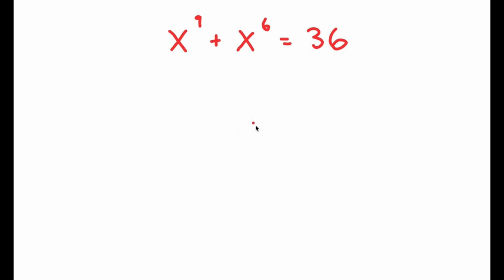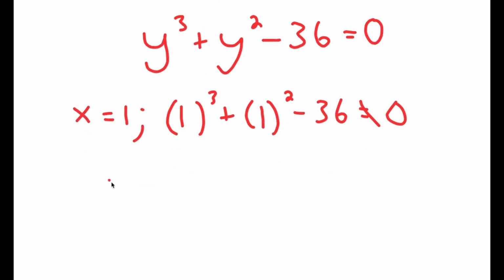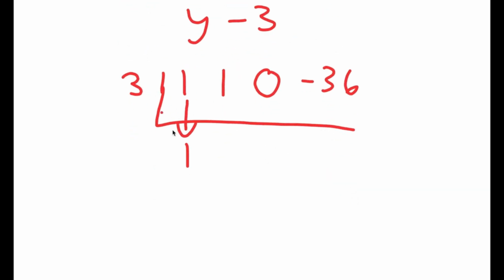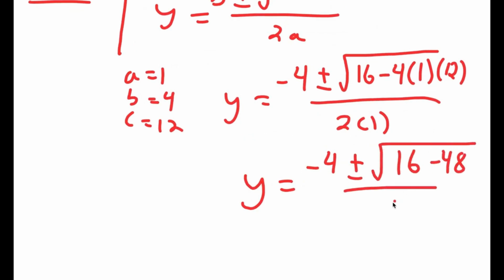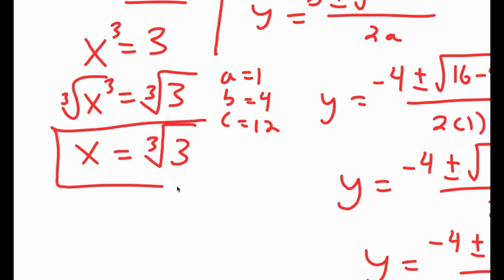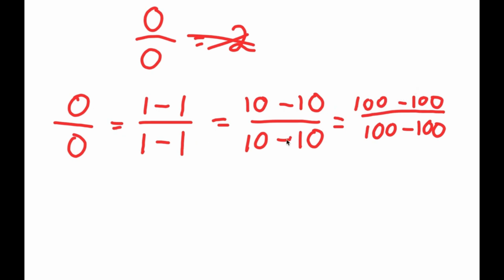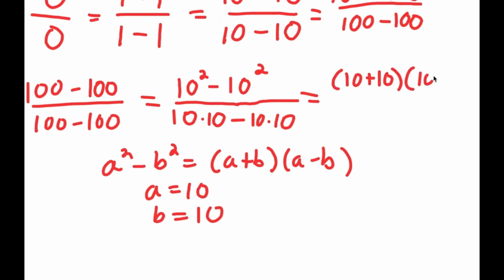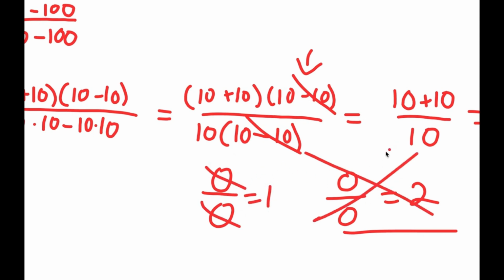The HARDEST Problem Ever | Can You Solve This?